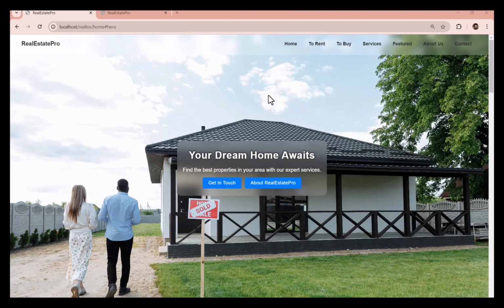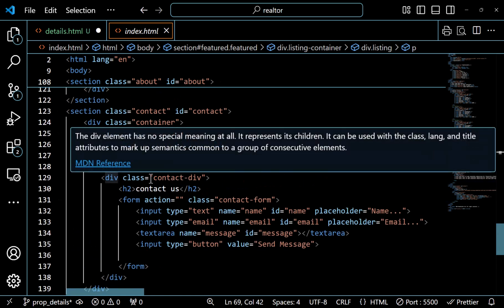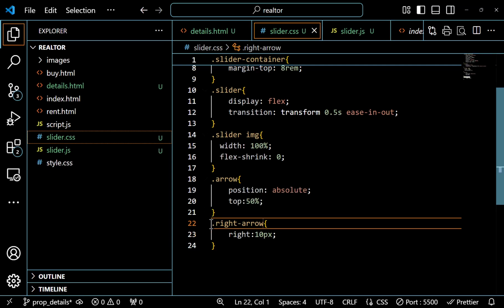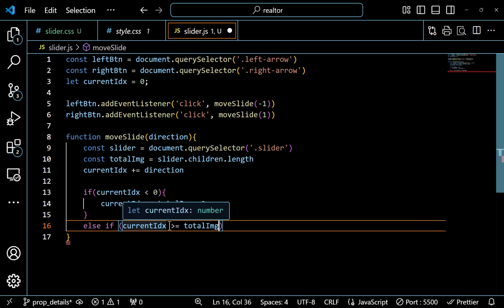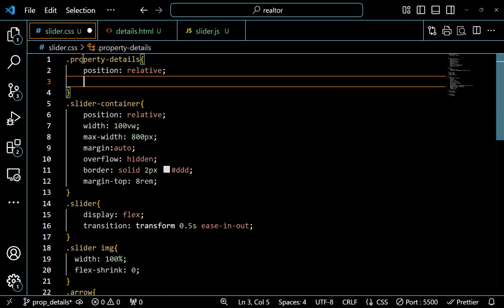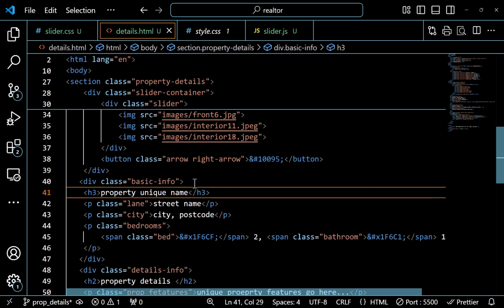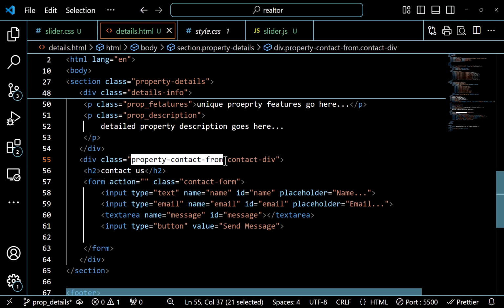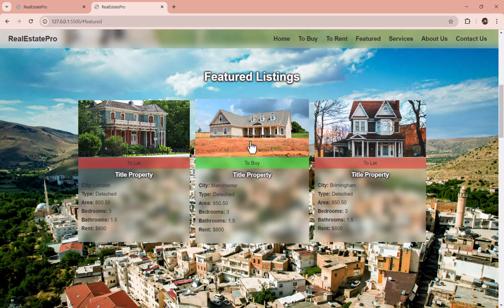Image slider without any Libraries I HTML, CSS, JS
🚀 Build a Modern Real Estate Website with Glassmorphism UI | Fullstack Tutorial (PHP, MySQL, HTML, CSS, JS)

🔍 What You'll Learn:
Image slider without Librariries - Pure HTML, CSS, JS
Lazy Loading: Optimize your website's performance with efficient lazy loading techniques.
Advanced Searching: Implement dynamic search functionality to help users find properties quickly.
Sorting Mechanisms: Enable sorting options for a better user experience.
Responsive Layout: Design a mobile-friendly, responsive interface using HTML and CSS.
Glassmorphism UI: Create a modern, transparent glassmorphism effect for a polished, futuristic look.
Fullstack Integration: Seamlessly connect the front-end with PHP and MySQL for robust data management.
By the end of this tutorial, you'll have a fully functional, high-performance real estate website that is both stylish and user-friendly.